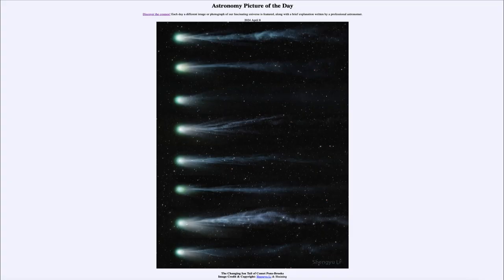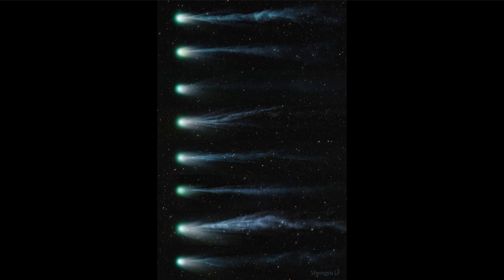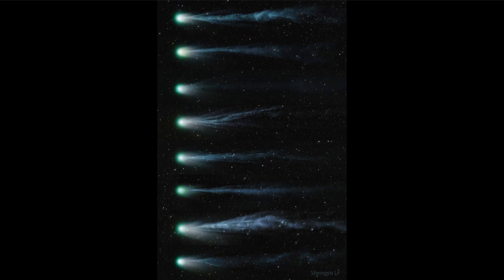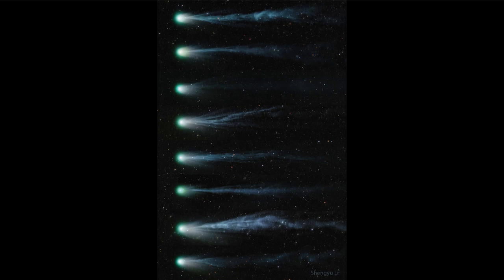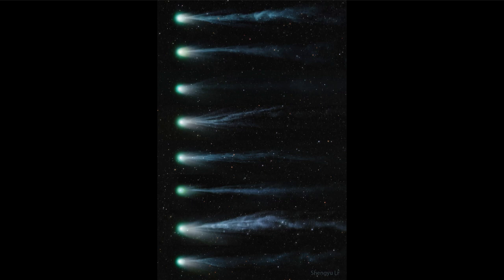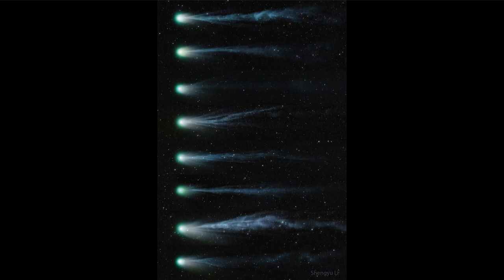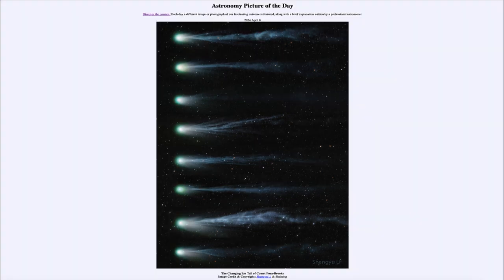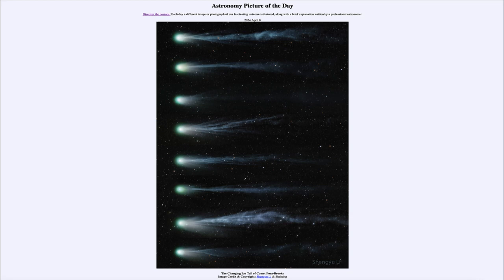Astronomy Picture of the Day - April 08 - The Changing Ion Tail of Comet Pons-Brooks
In today's image, we see images of comet Pons-Brooks as observed over nine days in March of this year. We can see the distinct changes that have occurred in the tail even over just a single day - helping us to understand how the tails of a comet like this are produced.